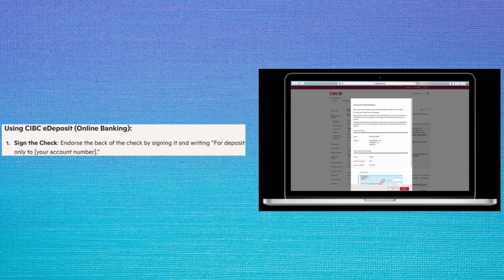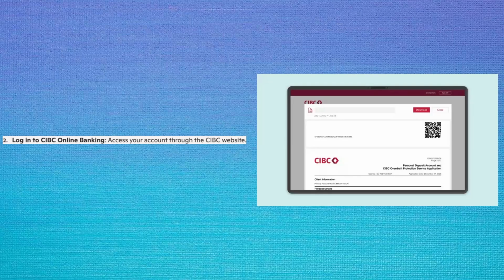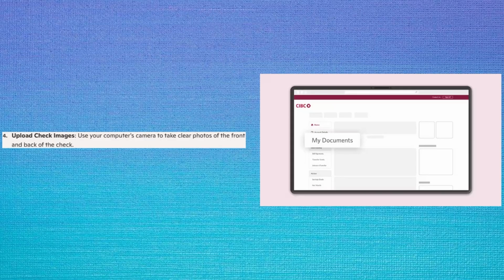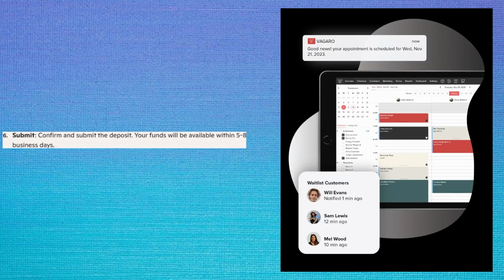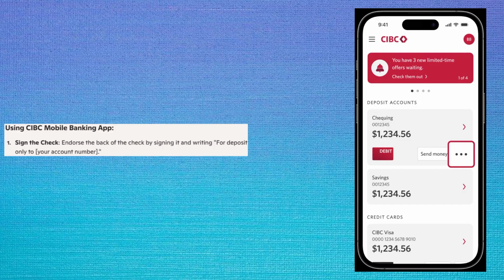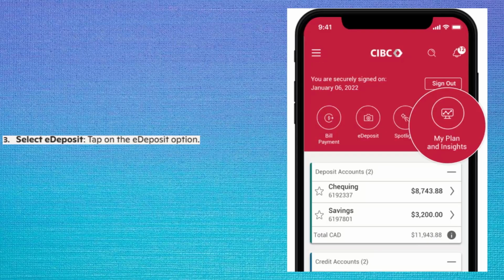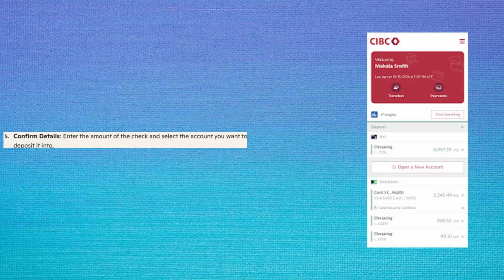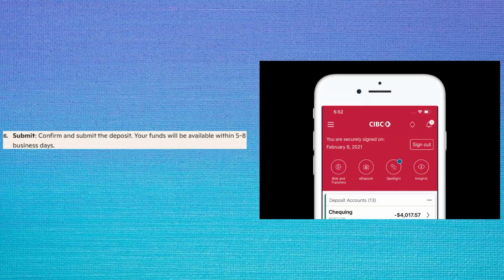HOW TO DEPOSITE CHECK INTO CIBC BANKING ONLINE NEW UPDATED 2025 GUIDE!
Want to deposit a check into your CIBC bank account using online banking? 💸💻 In this new updated 2025 guide, we’ll show you the step-by-step process for securely depositing your check through CIBC’s online banking platform. Whether you’re at home or on the go, this video will make the online deposit process quick and easy!

🔹 What You’ll Learn in This Video:
✅ How to access CIBC online banking to deposit a check
✅ Step-by-step instructions for completing a mobile or online check deposit
✅ Tips to ensure your check deposit is successful
✅ Common errors to avoid during the deposit process
✅ How long it typically takes for a check deposit to clear

💡 Why Deposit Checks Using CIBC Online Banking?
Depositing checks online allows you to save time, avoid visiting a branch, and securely manage your funds anytime, anywhere.

🔧 This clear, easy walkthrough ensures your check deposit is quick and hassle-free!

💬 Still having trouble with your check deposit or have additional questions?